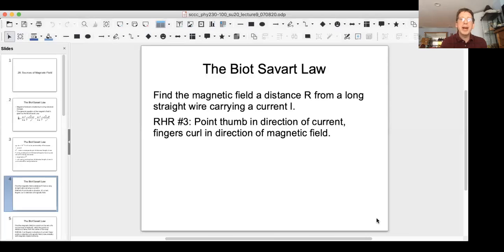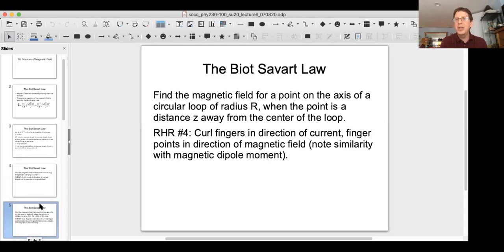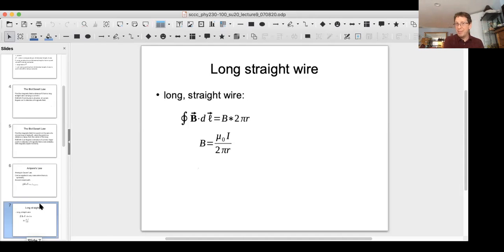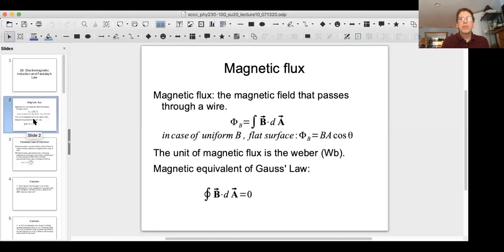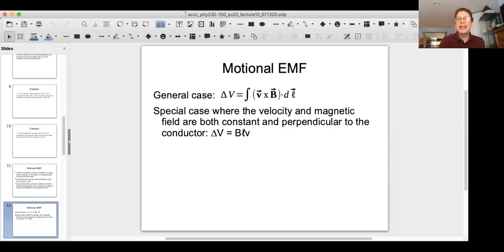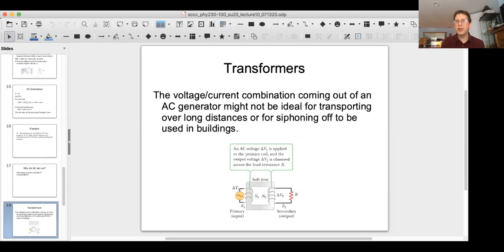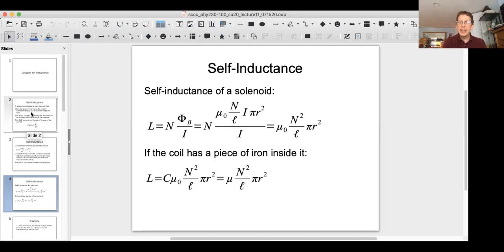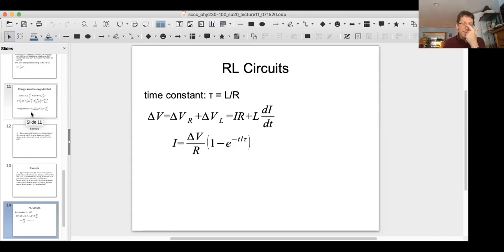sccc phy230 su20 review4 072020